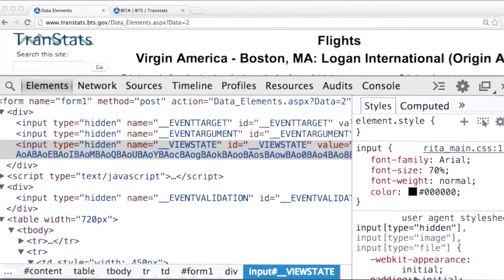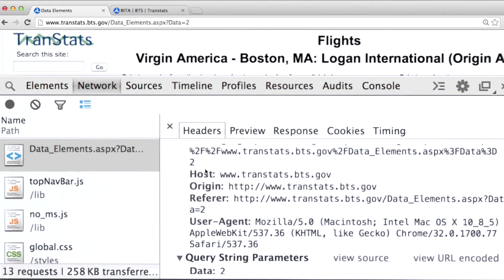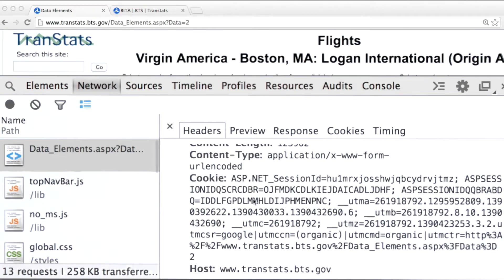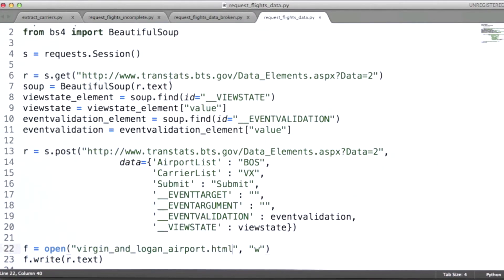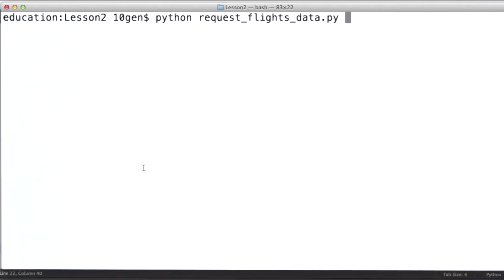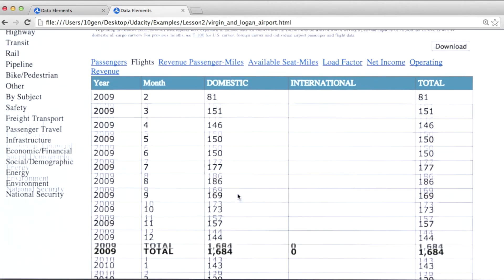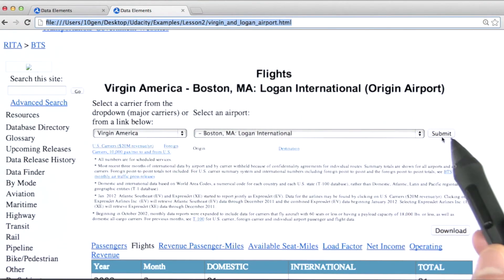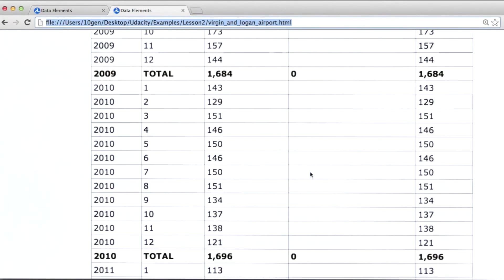Scraping Solution - Data Wranging with MongoDB